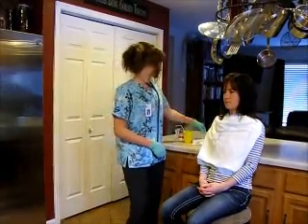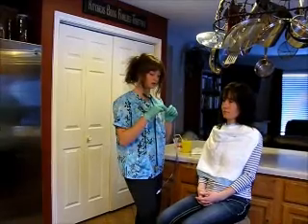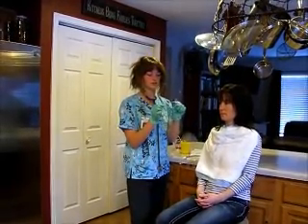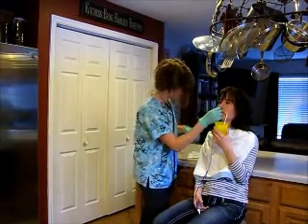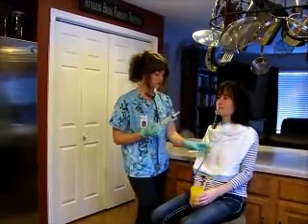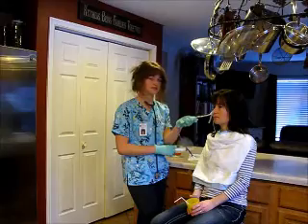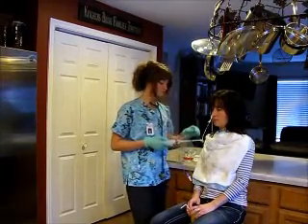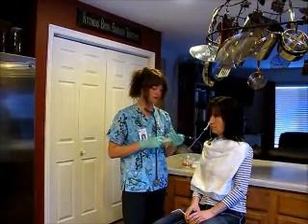NG tube skill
NG tube skill validation